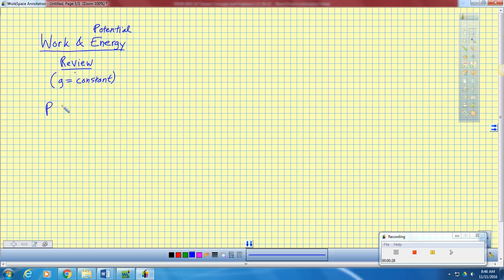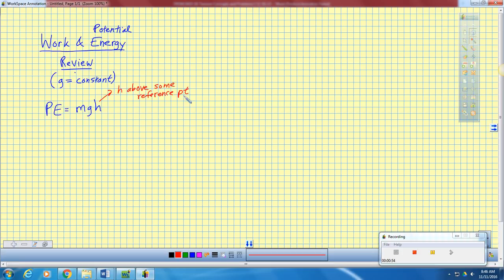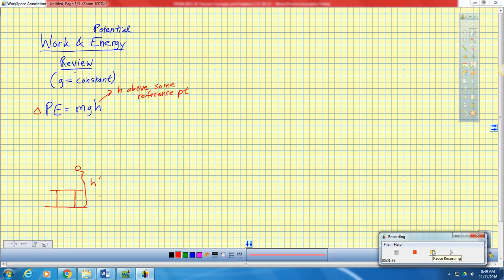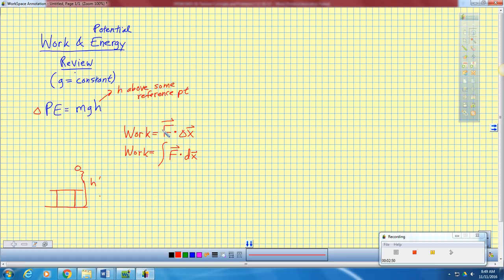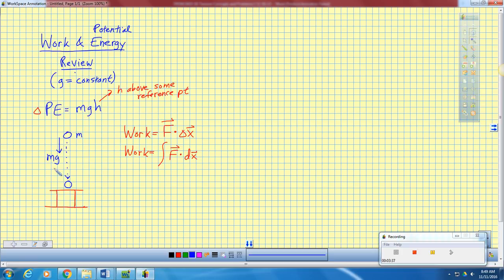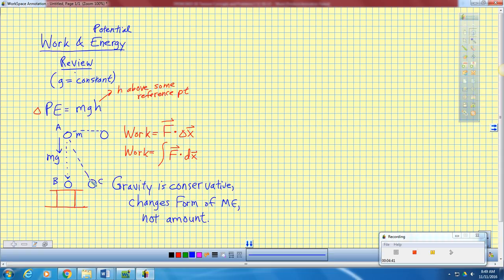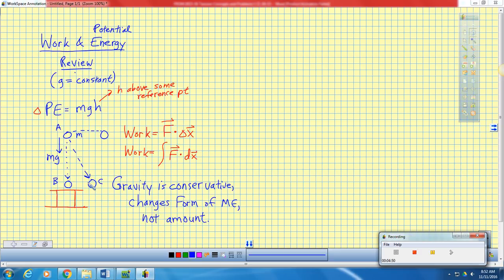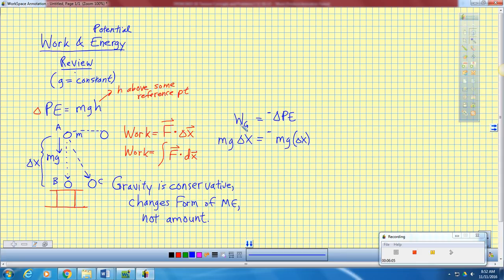11 11 16 Gravitational Work & PE Notes Day 1 1